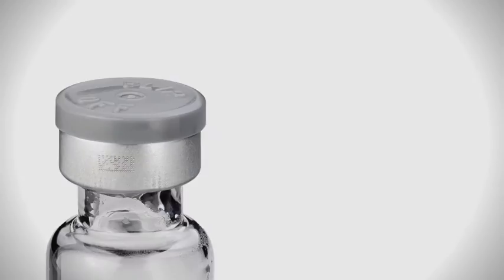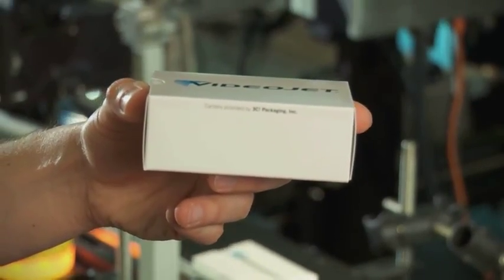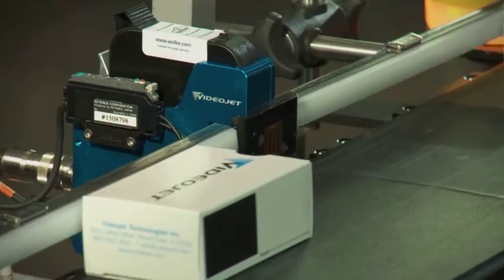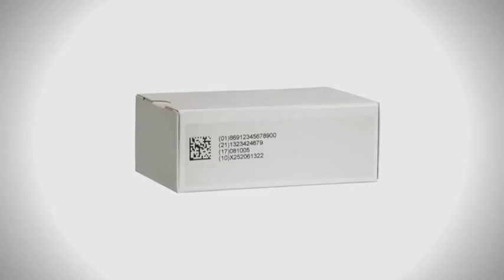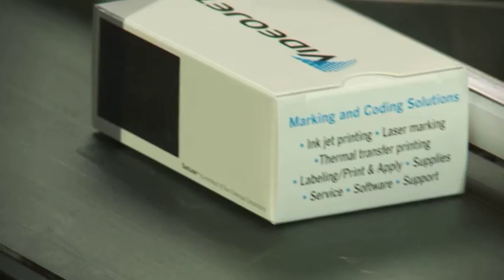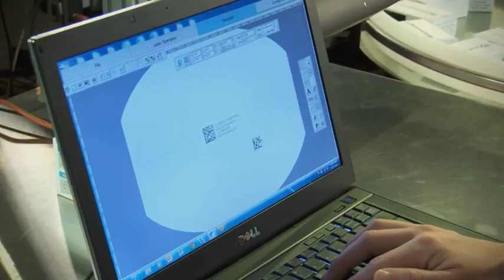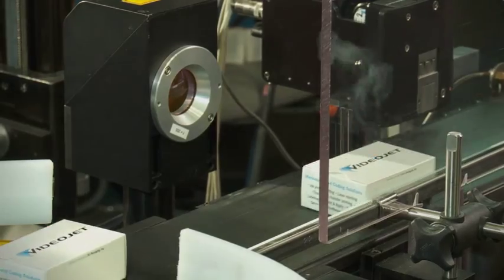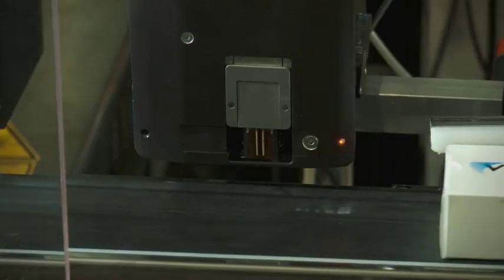Coding pharmaceuticals cartons with Wolke Thermal Inkjet or Videojet 3000 Series CO2 Laser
Videojet Pharma Line offers end-to-end solutions for pharmaceutical marking and coding. The video demonstrates two options on how to meet the regulations for applying 2D serialized codes on cartons using Wolke Thermal Inkjet or Videojet 3000 Series CO2 Laser.